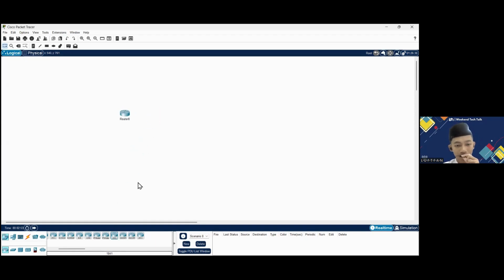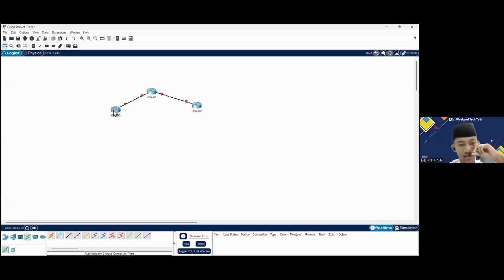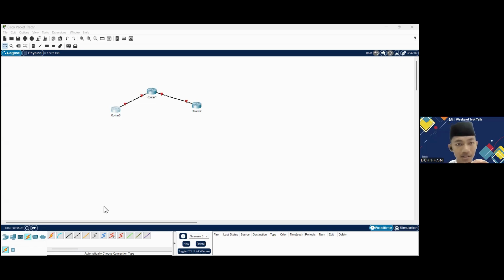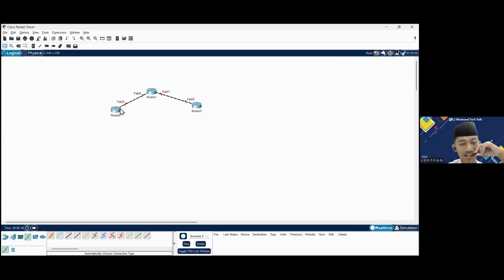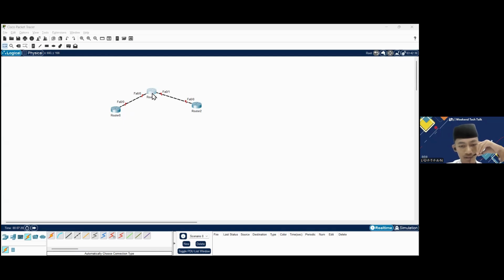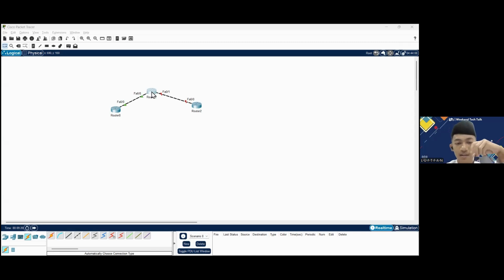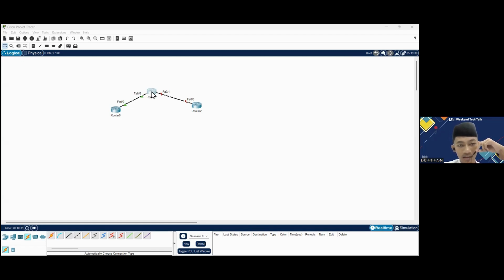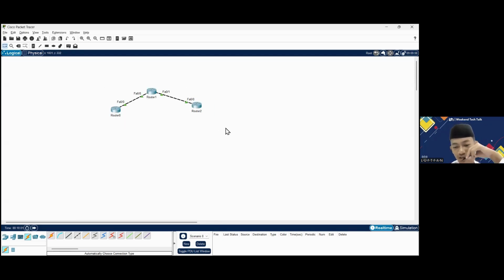WTT #12 | EIGRP Basic Configuration